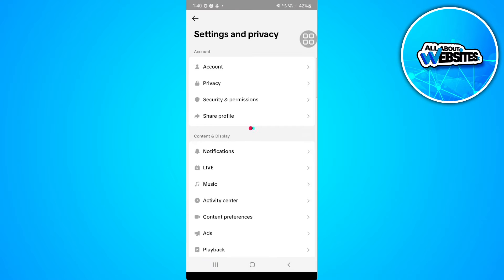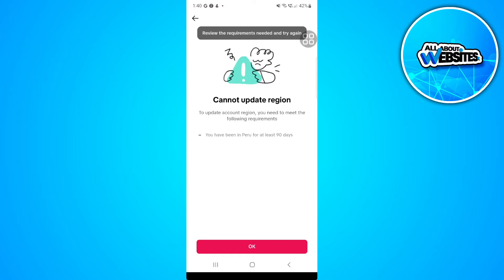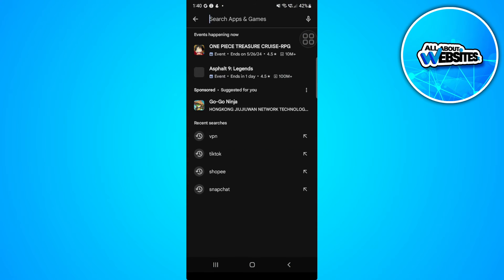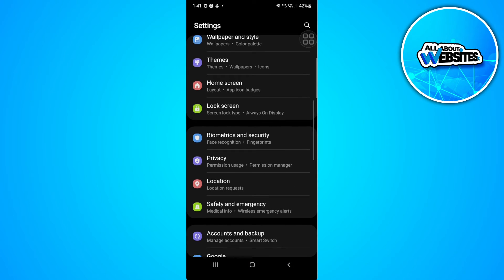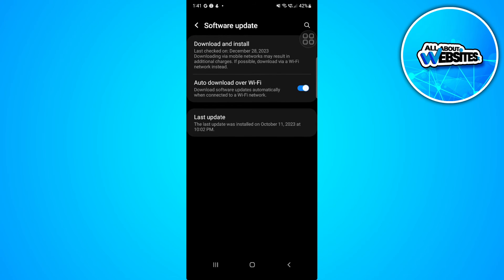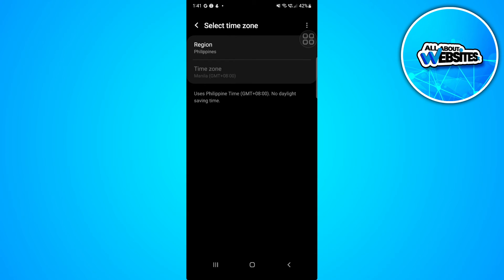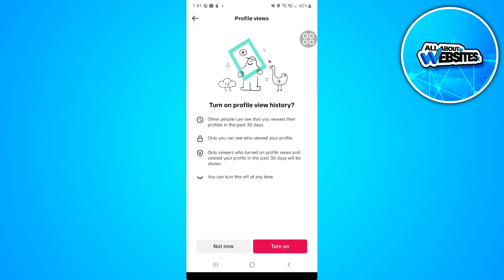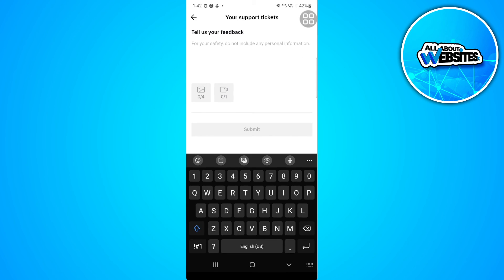How to Fix Cannot Update Tiktok Region 2024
In this video I show you how you can Fix Cannot Update Tiktok Location. Do you wonder how you can Fix Cannot Change Tiktok Region? I'll show you exactly how to do that.